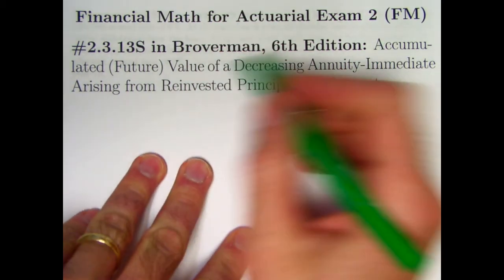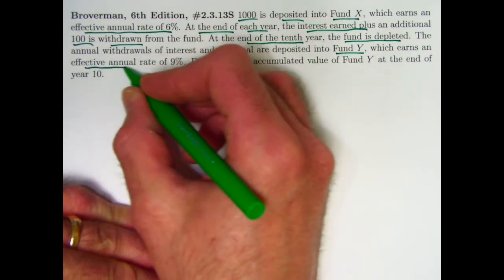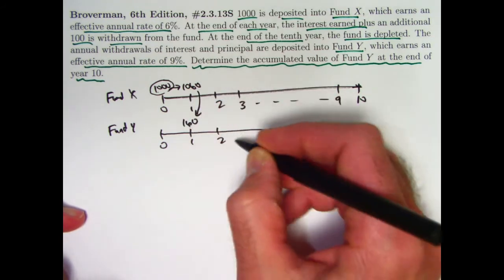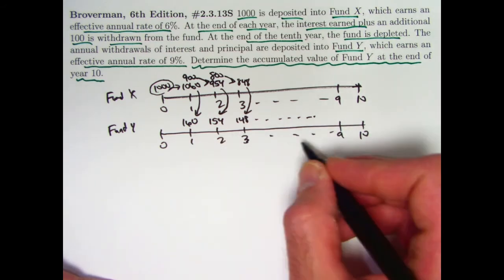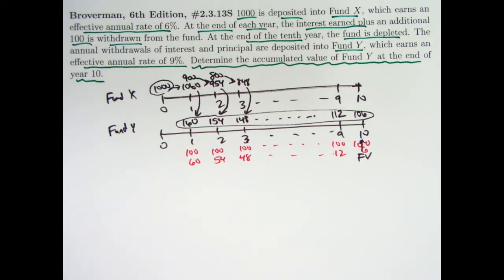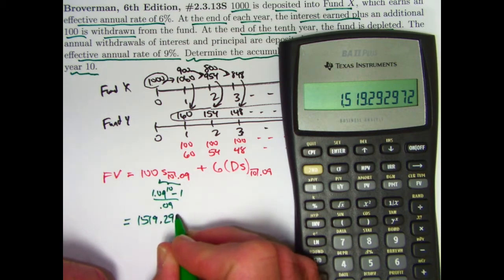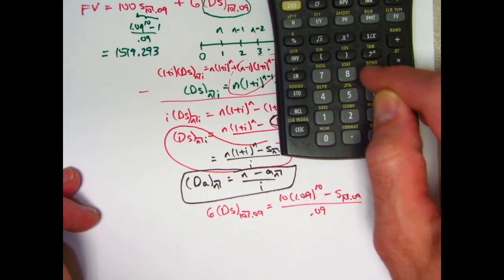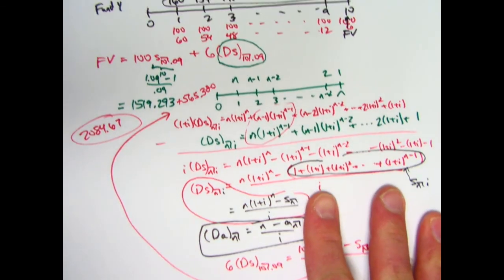Actuarial Exam 2/FM Prep: Future Value of Decreasing Annuity-Immediate from Reinvestment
Financial Math for Actuarial Exam 2 (FM), Video 54. Exercise 2.3.13S of "Mathematics of Investment and Credit", Samuel A. Broverman, 6th Edition.

Exercise #2.3.13S: 1000 is deposited into Fund X, which earns an effective annual rate of 6%. At the end of each year, the interest earned plus an additional 100 is withdrawn from the fund. At the end of the tenth year, the fund is depleted. The annual withdrawals of interest and principal are deposited into Fund Y , which earns an effective annual rate of 9%. Determine the accumulated value of Fund Y at the end of year 10.